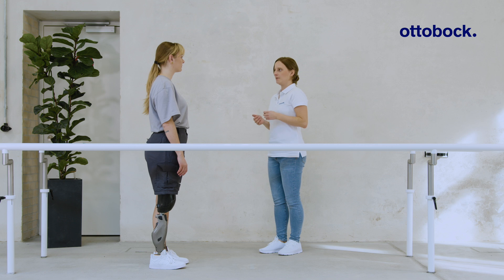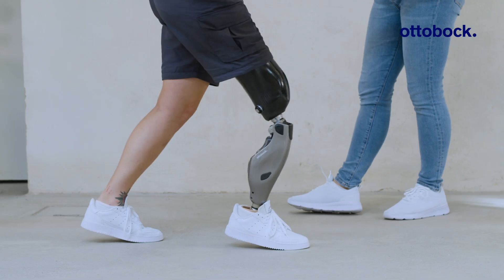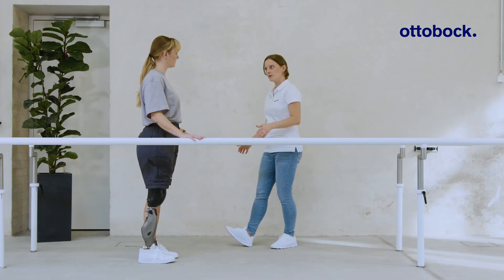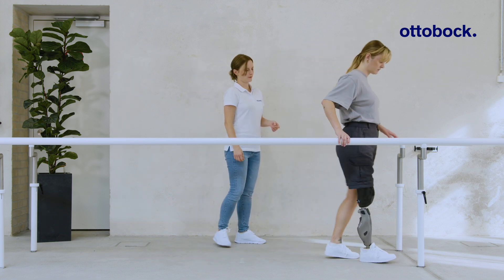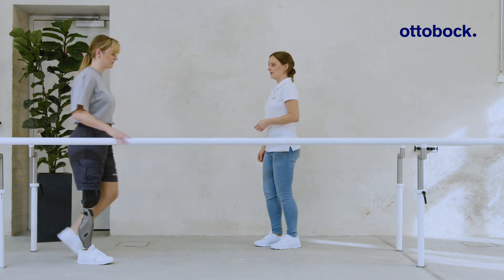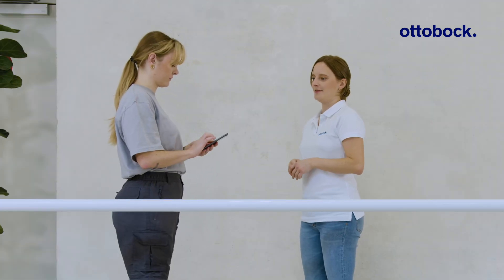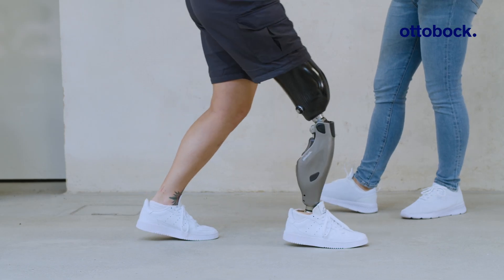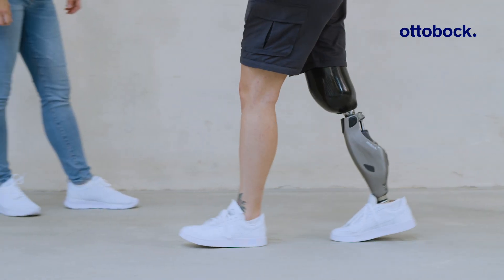Genium X4 gait training. Locked stance phase. | Ottobock Professionals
Locking flexion during stance phase can support users who have limited residual limb strength, have been immobilized for a long period or who are starting initial therapy after an amputation. Watch this video to learn more!